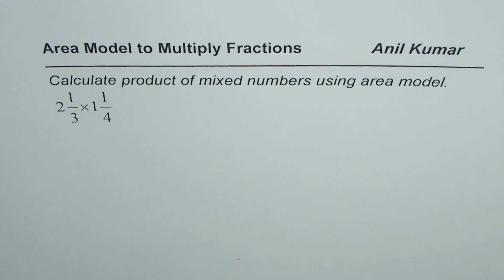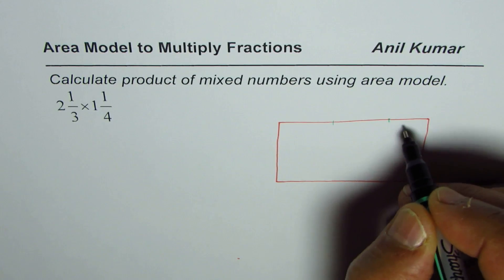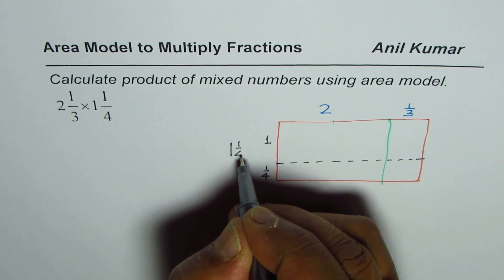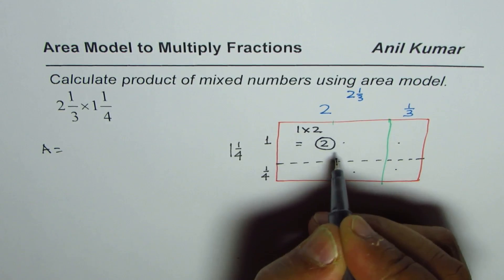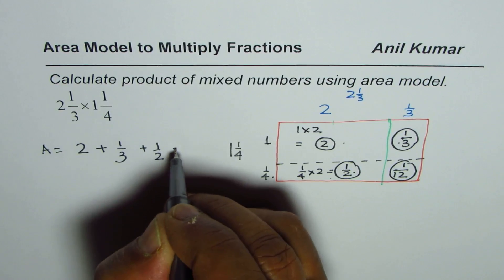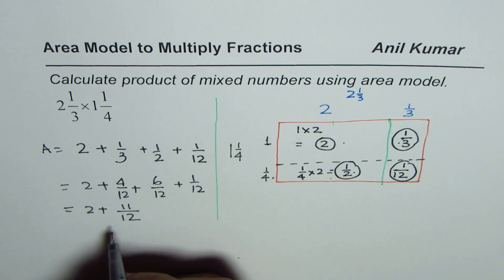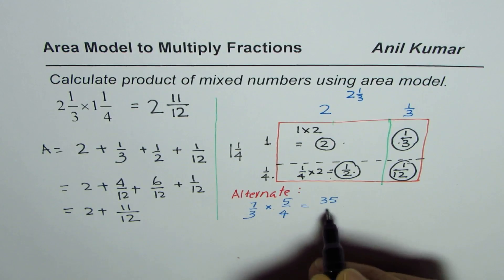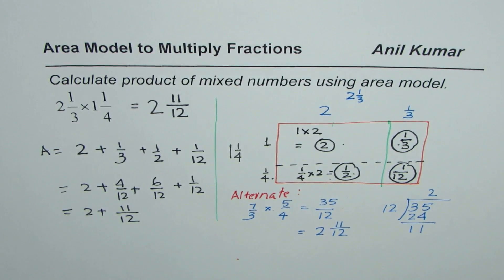How to Multiply Mixed Numbers Using Area Model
Fraction more than or equal to one are improper fractions.